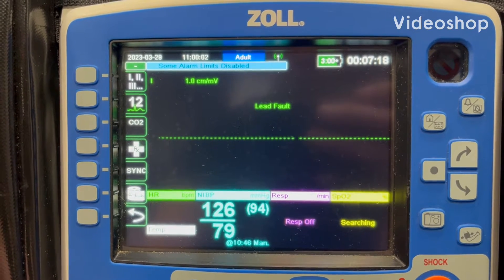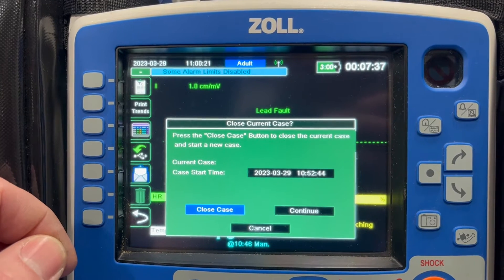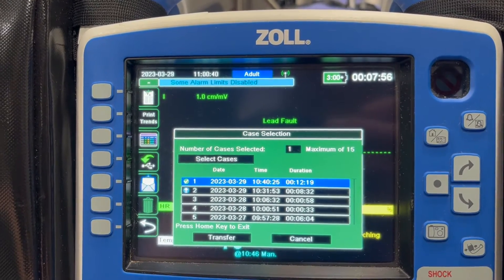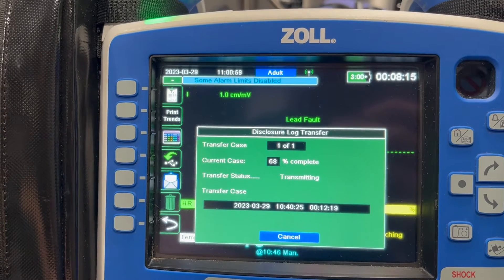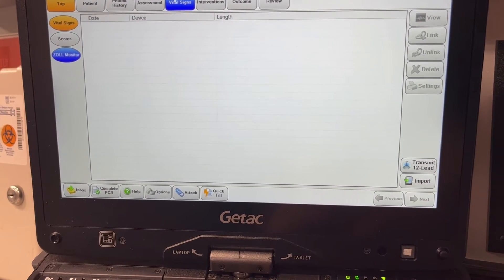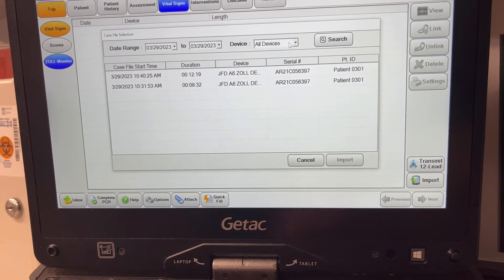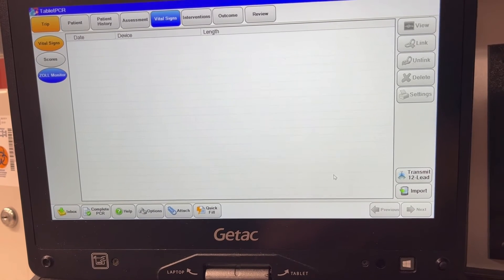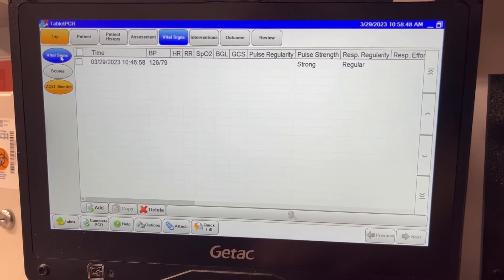Upload from ZOLL X Series Advanced to ZOLL ePCR-ZOLL X Series Tips and Tricks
Quick steps to upload data from a ZOLL X Series Advanced to ZOLL ePCR